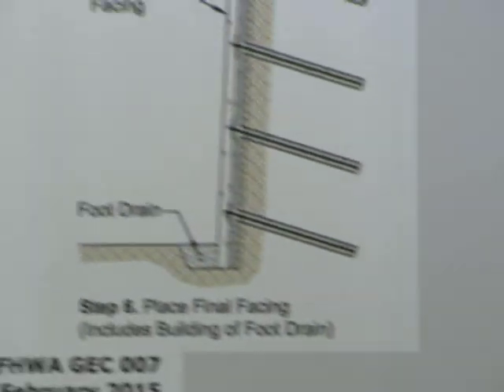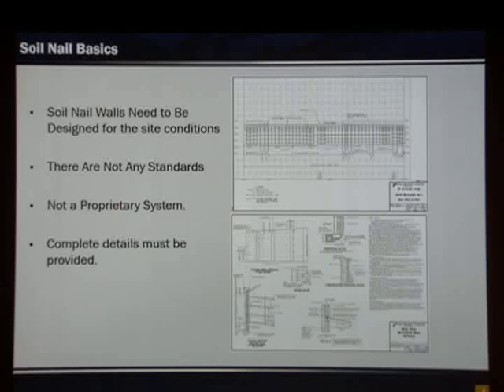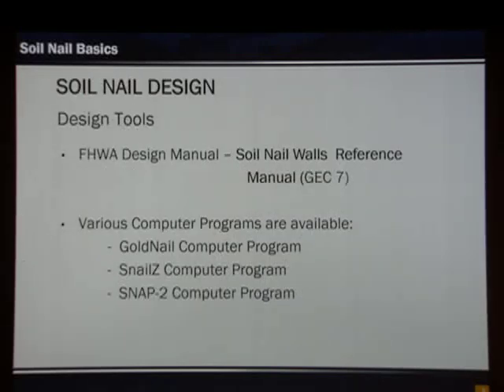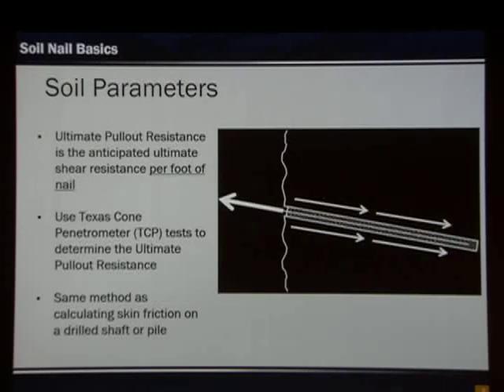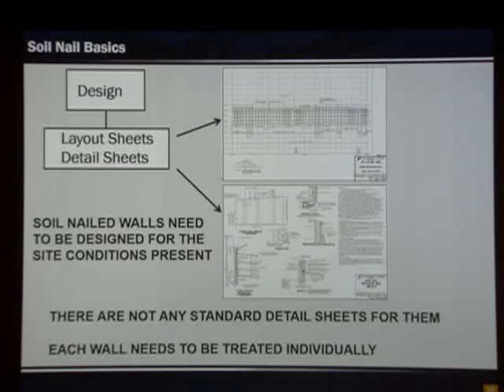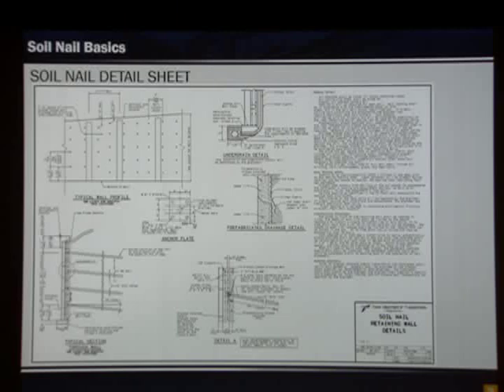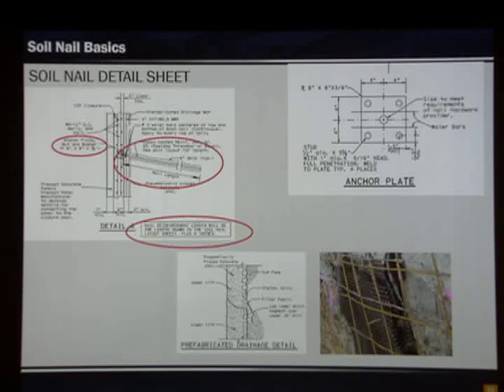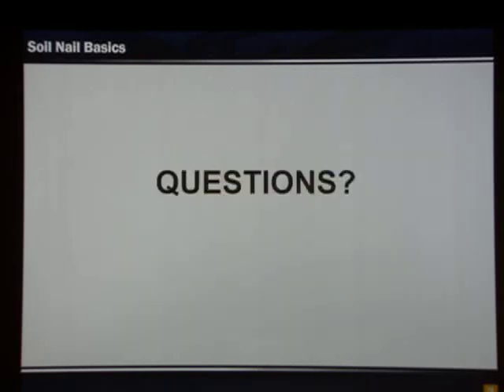STRUCTURES AND HYDRAULICS - John Delphia, P.E.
2015 Transportation Short Course - Soil Nail Basics